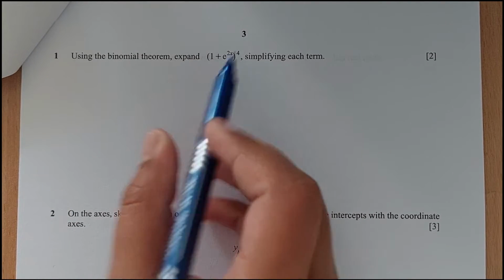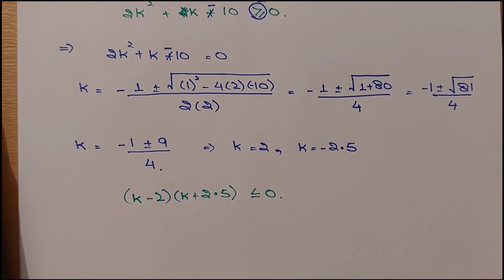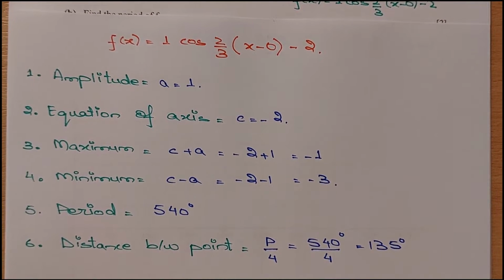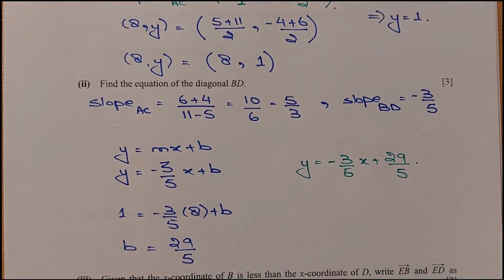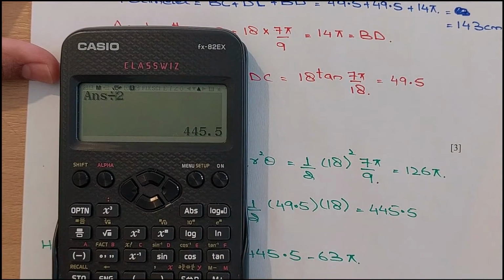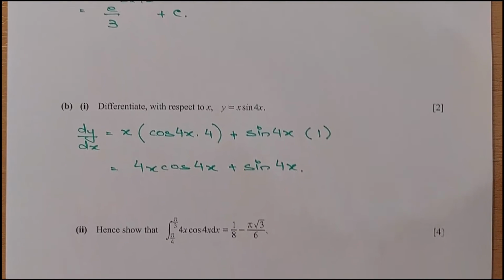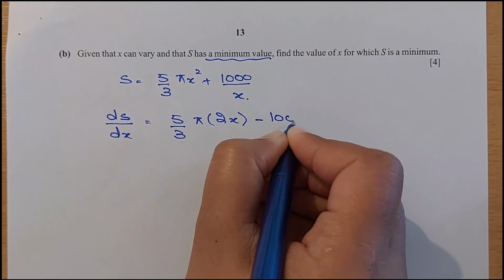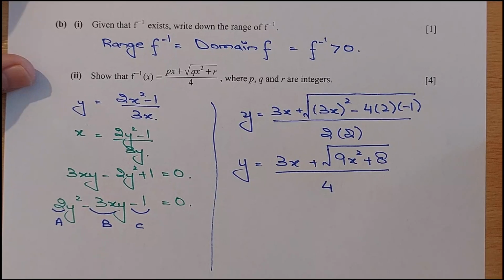O Level Additional Mathematics Paper 2 4037/22 May/June 2021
Here is the complete solution of O Level Additional Mathematics  Paper 2 4037/22 in session May/June 2020